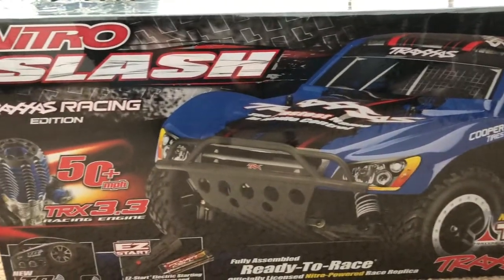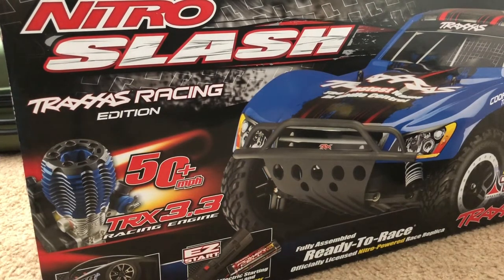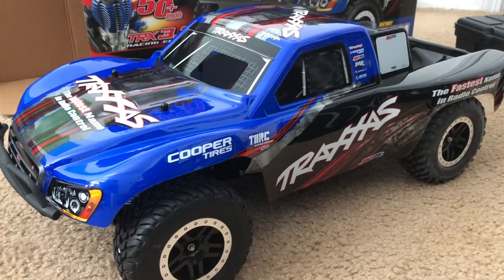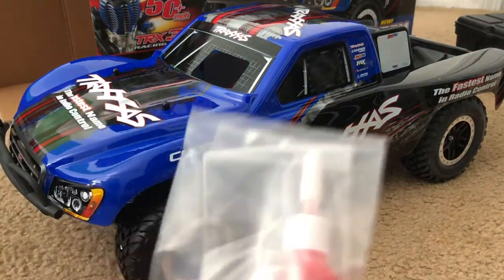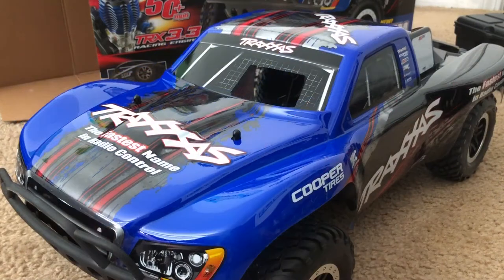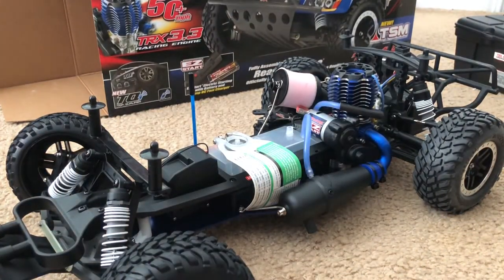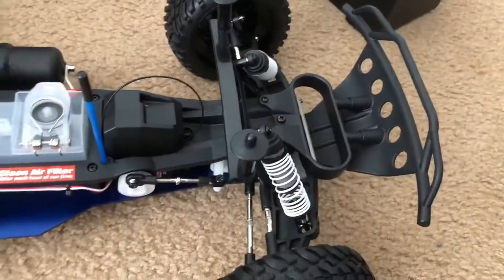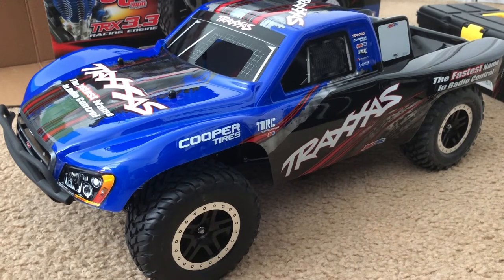Traxxas Nitro Slash UNBOXING (Yea Nitro Power)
This is an unboxing of the Traxxas Nitro Slash. This is the FIRST RC I own that’s nitro powered

1.  Foul language
2.  Spam
3.  Bullying to other individuals
4.  Racism and sexism. (No sex jokes)